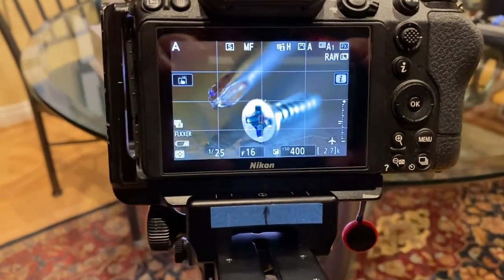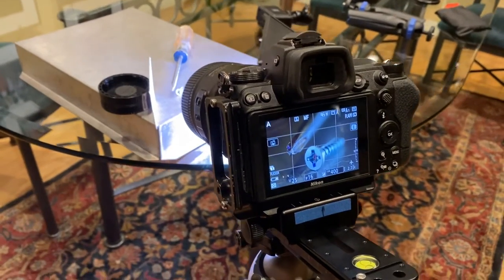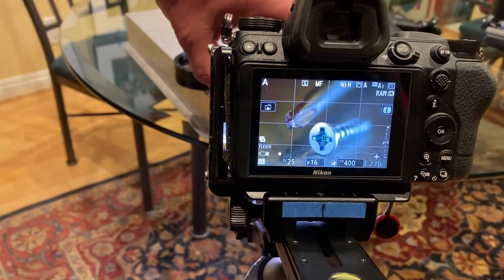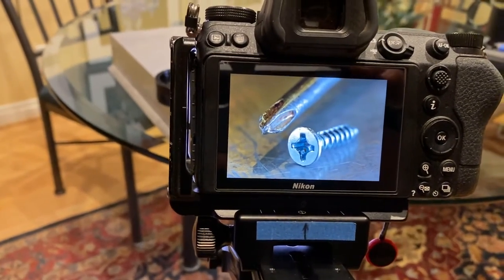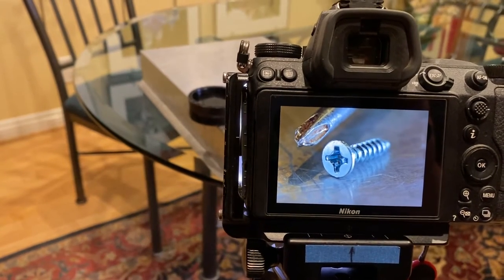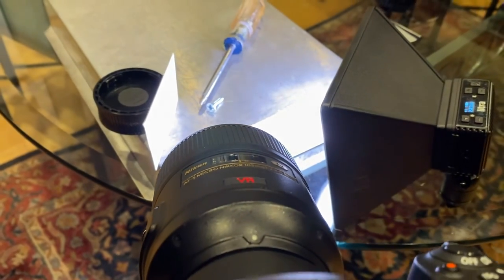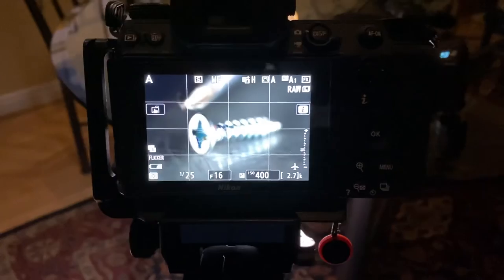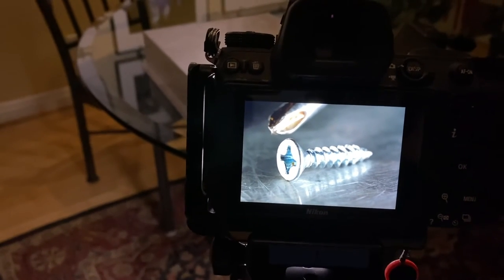Spiral Detail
Be Creative Day 411. Spiral Detail. Seeing the screw thread and driver. Paulsphoto werealltogether creativephotoacademy Creative Photo Academy Pauls Photo